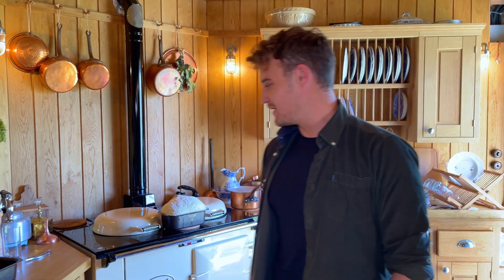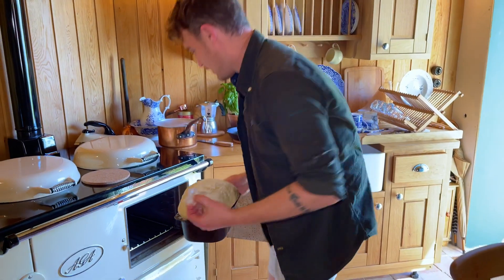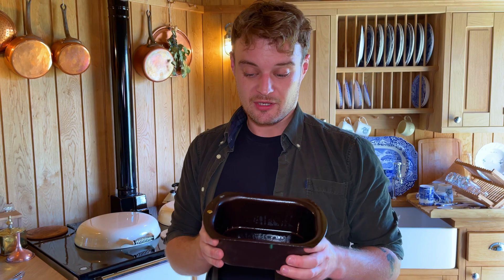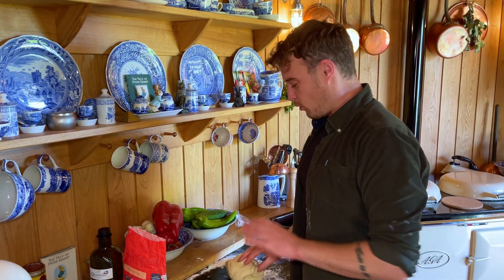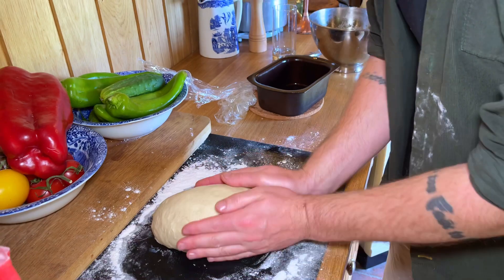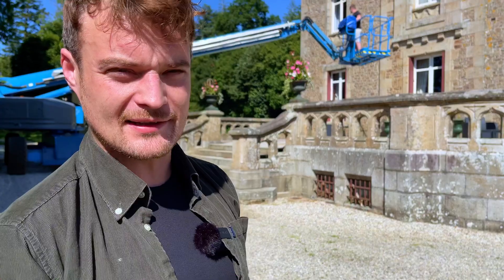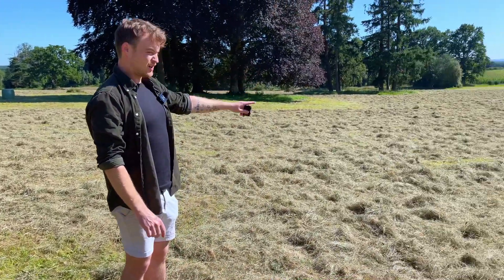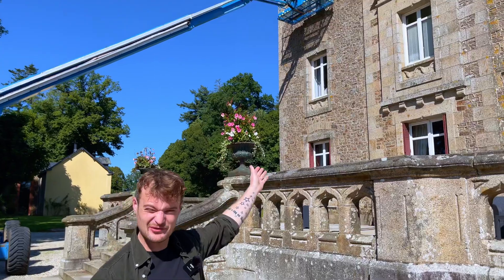A Ramble In The Brambles - Doing It Ourselves Daily - Day Seven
Day Seven of the daily videos. I test out the new kitchenaid mixer for making bread, and its my first time at baking bread in an AGA cooker. Mother and I go for a ramble among the brambles in search of wild blackberries, and we spot some local wildlife.

Discover Netherton foundry, Iron cookware handmade in England.